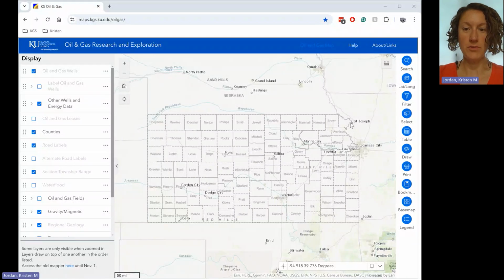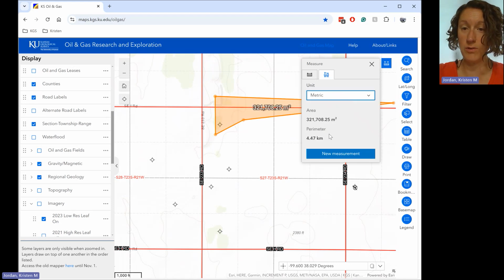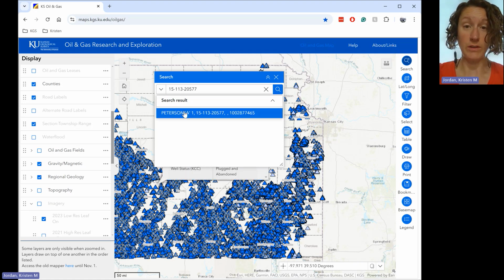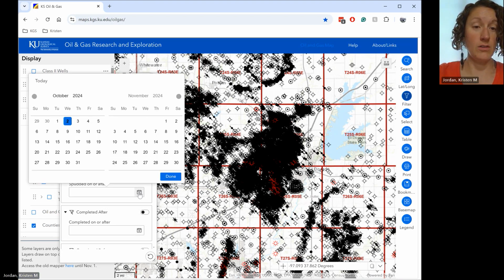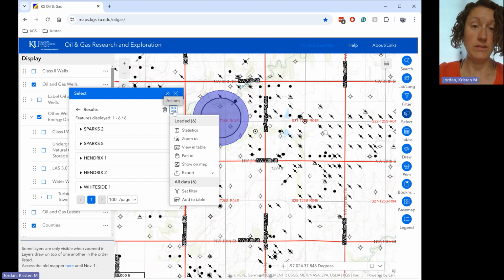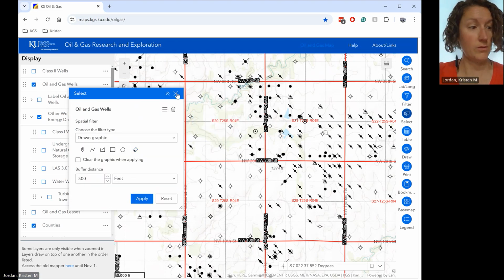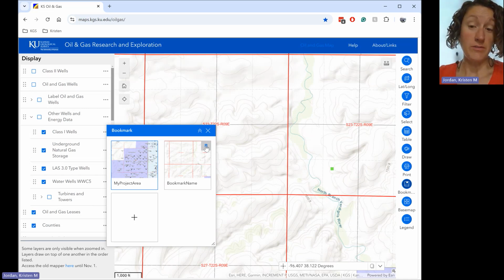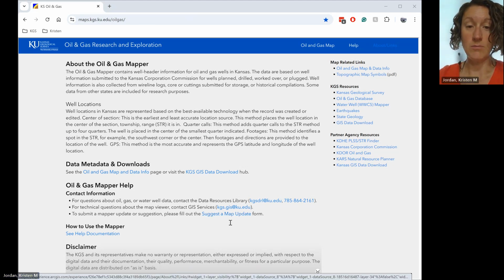KGS New Mapper Tutorial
KGS GIS Developer Kristen Jordan Koenig goes over the Oil and Gas Map.